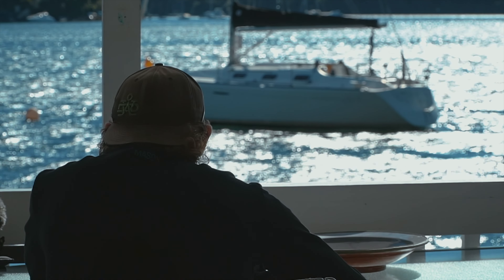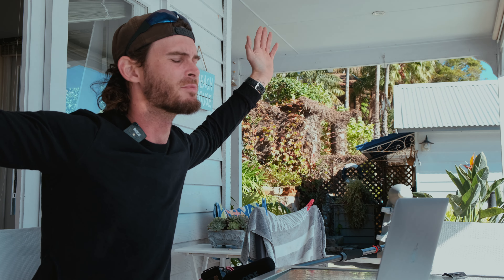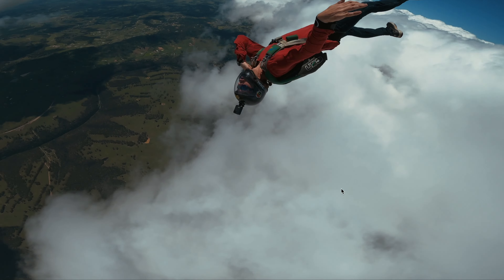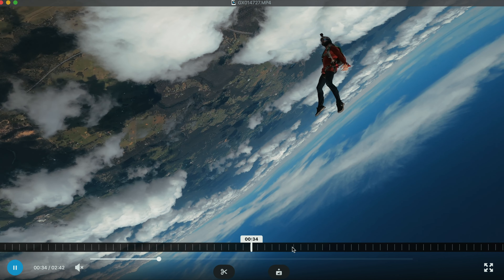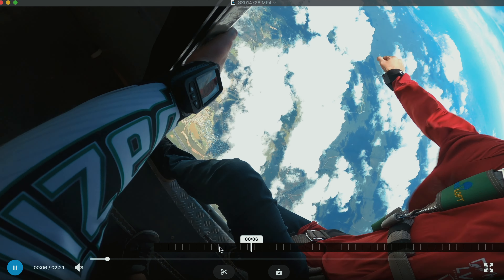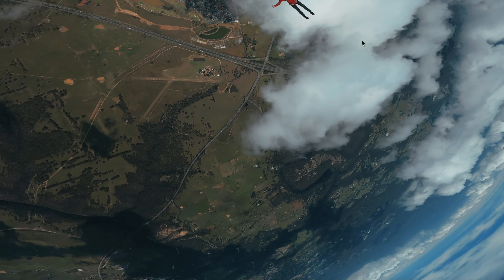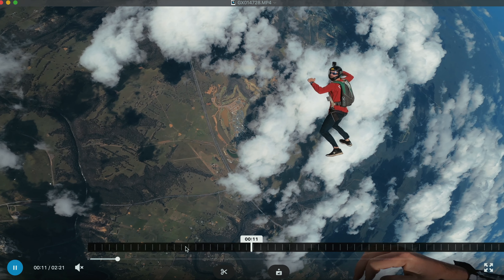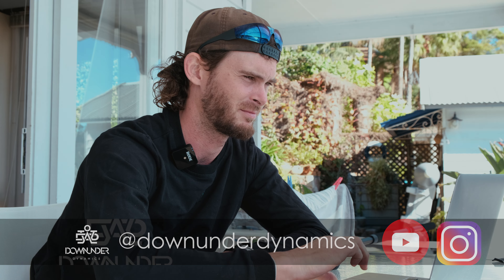How to do layouts and low speed in the sky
In this video I debrief 2 dynamic Skydives with Scott Hiscoe and myself that were completed at Sydney Skydivers. The main focus of the video is on how to perform large layouts in the sky and the little tips and tricks that helped us to perform them.

I give various explanations on the positions use and why we fly that way as well as the mistakes we made and various to improve/develop on them.

🎥 Scott Hiscoe